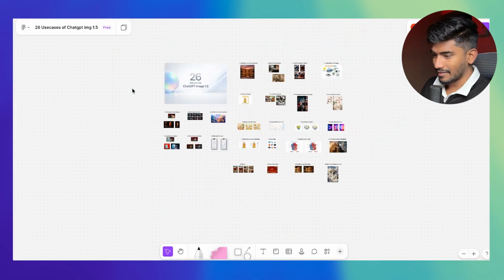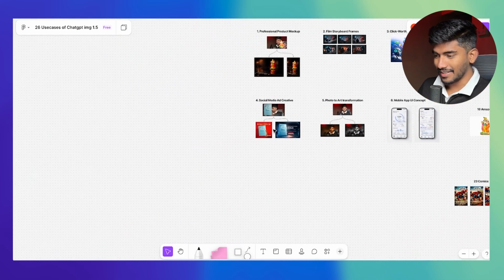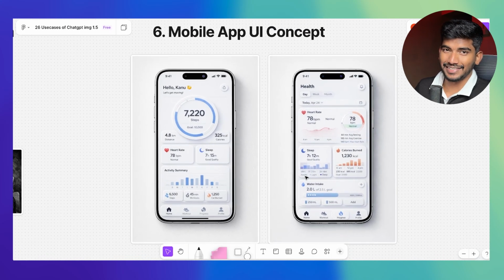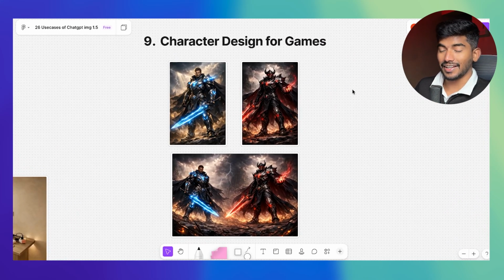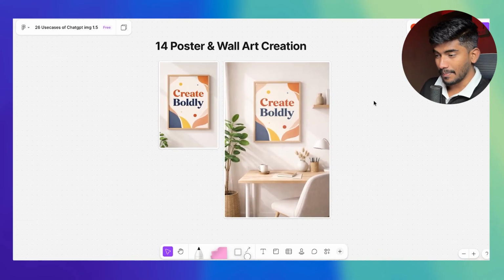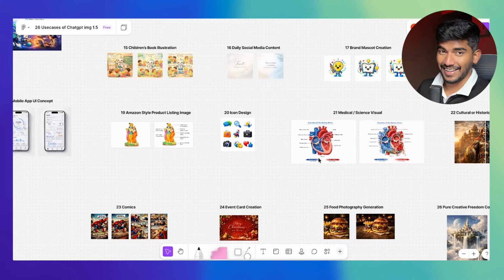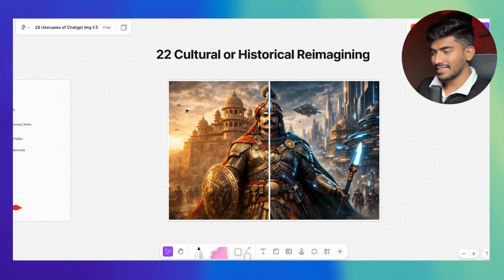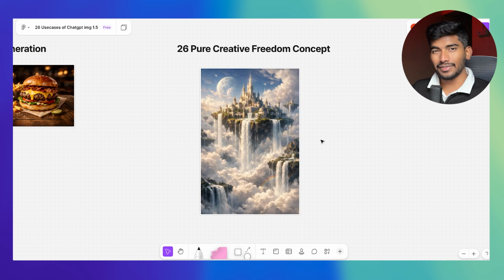26 ChatGPT Image 1.5 Hacks That Make Money Fast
Unlock the TRUE power of ChatGPT Image 1.5 with 26 game-changing use cases you probably haven’t seen anywhere else.

Whether you’re a content creator, entrepreneur, designer, educator, freelancer, or just curious about AI - mastering these before 2026 will give you a massive advantage.

In this video, you’ll discover:
✔️ 26 insanely useful real-world ChatGPT Image applications
✔️ Business, creative, educational, and fun ideas
✔️ How to turn AI images into money-making opportunities
✔️ Future-ready workflows for 2026 and beyond

Timestamps
0:00 – Welcome & What’s Coming 👀
0:24 – Why This Update Changes Everything
0:40 – The First Mind-Blowing Possibility
1:26 – Turning Ideas Into Cinematic Reality
2:06 – The Secret Growth Hack for Creators
2:23 – How Brands Will Use This in 2026
3:08 – Transforming Ordinary Into Extraordinary
3:37 – The Future of Digital Creativity
4:30 – Visualizing Things Before They Exist
5:20 – Designing Spaces Without Limits
6:10 – Bringing Imagination to Life
6:40 – AI That Makes Learning Visual
7:19 – Something Every Business Will Need
7:46 – Internet Fun Just Got Upgraded 😆
7:57 – Photography, But Smarter
8:12 – Turning Ideas Into Art Instantly
8:27 – Creativity Made Magical
9:10 – Your Daily Content Machine
9:42 – Bringing Characters to the Brand World
10:02 – Personalization Like Never Before
10:19 – Game-Changer for Online Sellers
11:11 – Tiny Details, Massive Impact
11:30 – When AI Meets Science
12:30 – Blending Past, Present & Future
12:46 – Storytelling in a New Dimension
13:25 – Celebrate Moments the AI Way
13:45 – Making Things Look Absolutely Delicious 🤤
14:12 – Where Pure Imagination Takes Over
14:34 – Final Thoughts & What’s Next